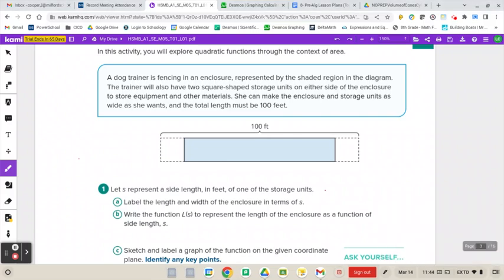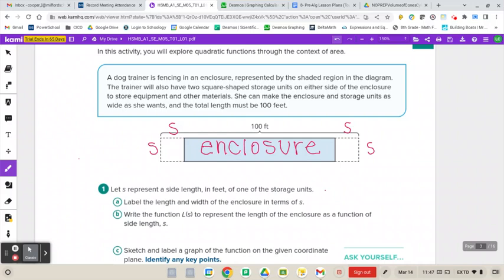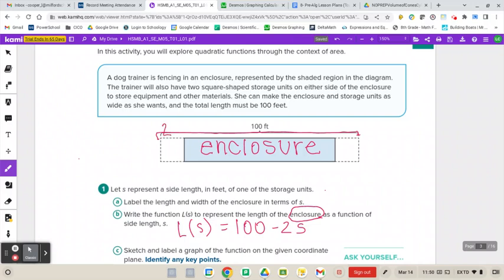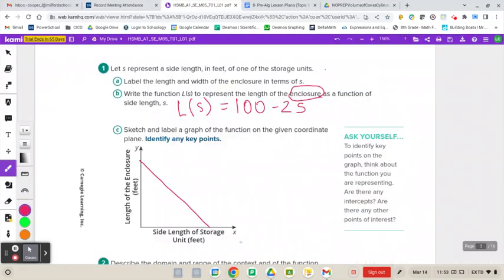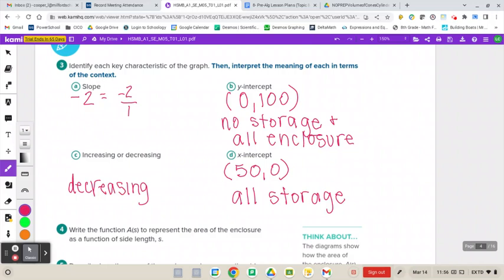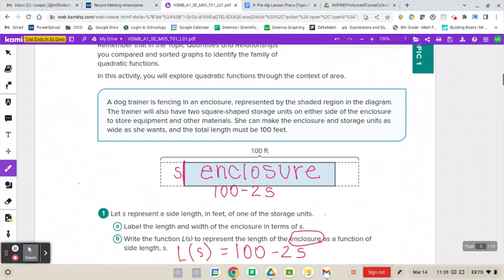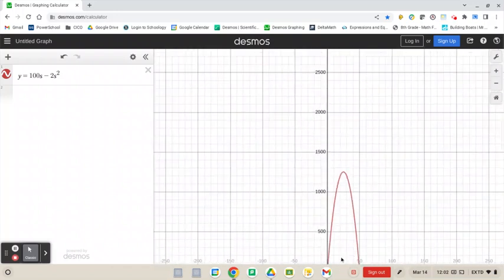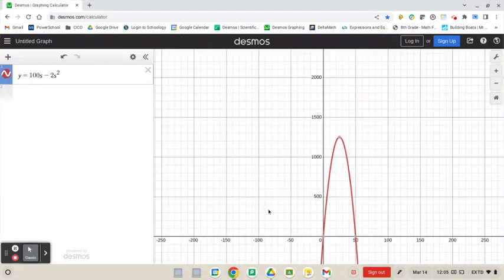Quadratics ( page 659)